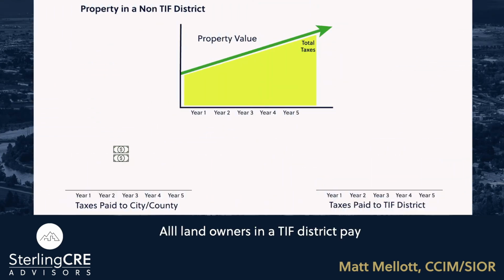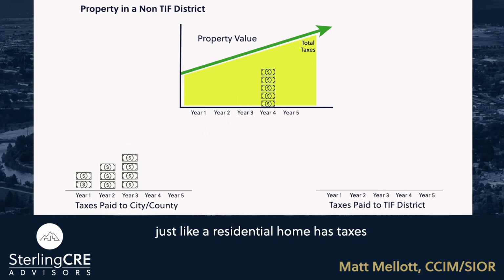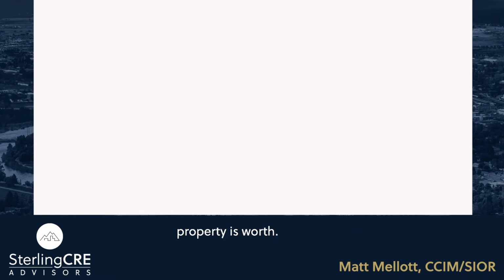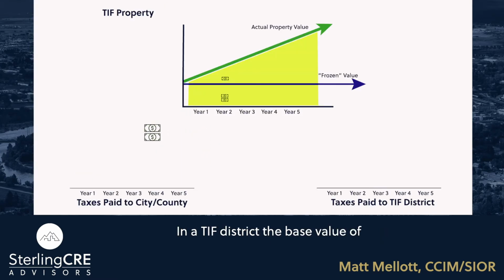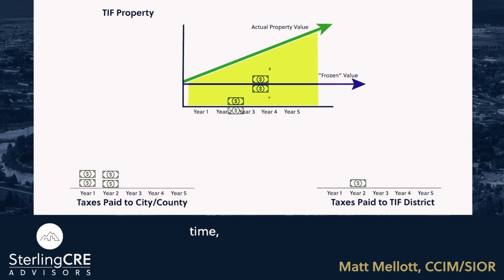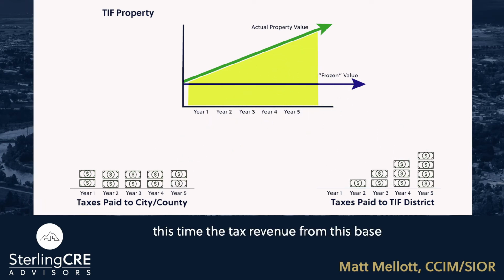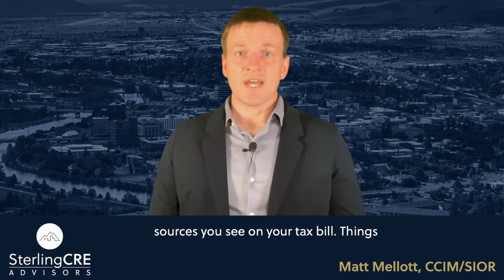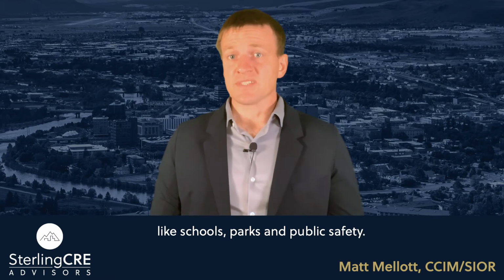TIF 101: Tax Increment Financing (TIF): How Does That Work?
You can get more content like by signing up for our newsletter

Here’s a term you’ve probably heard in the news: Tax Increment Financing, or TIF. What is TIF? Why is it so controversial? How does that work?

I’m Matt Mellott with Sterling Commercial Real Estate Advisors. In part one of our series on TIF funding, we’re going to go over the basics – let’s call this TIF 101.

Now, before we get started, it’s important to note that here at Sterling CRE, we work on commercial sales and developments that involve TIF funds. From our experience, we know TIF projects aren’t all good and they aren’t all bad. We also know that TIF is a misunderstood tool. This series is meant to help clear up some of the confusion about TIF, first by simplifying some of the concepts and then by looking at some local case studies.

First, TIF funds can only be spent in TIF districts. The boundaries of TIF districts – like the ones in Missoula are established by ordinances, which are local laws. In general, a city council or county commission creates the ordinance after gathering public input.

Cities create TIF districts to help fund improvements to an area that is in serious disrepair or lacks infrastructure. When and where a TIF district can be applied depends on state and local laws.

Montana Law says that TIF funds can only be used to pay for certain building expenses. Those are things like road widening and extensions, installation of sidewalks, street lighting, curbs and gutters. Extending water, sewer and broadband to areas of town that lack access are also common uses for TIF funds.

So, where does the money for TIF come from? This is where it starts to get interesting. And where the controversy comes from.

All landowners in a TIF district pay taxes based on the value of their property – just like a residential home has taxes that are assessed depending on what the property is worth.

In a TIF district, the base value of properties are frozen for a period of time – often between 20 and 30 years. During this time, the tax revenue from this base value will be distributed to all the usual sources you see on your tax bill, like schools, parks, and public safety.

TIF funds are generated from the difference between the value of an improved property and the frozen base value. If big improvements are made on a building in a TIF district, then that building has a higher value, and therefore pays more taxes. That’s the “increment” part of Tax Increment Financing: the incremental amount between the actual value of a property and that frozen-in-time amount.

That was a lot of info, so let’s sum it up. On one hand, TIF funds can be allocated to a developer to improve a neighborhood that might be in desperate need of investment. These incentives encourage redevelopment and improvements in an area where a project might otherwise not pencil out.

But on the other, those same TIF funds aren’t helping to support the day to day services in that same district. Schools, public safety and other levies in the district don’t get any of that additional tax revenue because it’s all going back into the TIF bucket.

So, say a developer decides to build a new facility in a TIF district – how would they get TIF funds to help them expand the surrounding infrastructure?

Whoever is making the improvements in a TIF district applies for the funds. That application is then considered by the agency stewarding the TIF funds. The redevelopment agency can choose to fund the full request, deny the request, or just fund parts of the amount that was applied for.

In the next part of our series, we’ll cover a project that was an easy win, one that penciled out to benefit both the private developer and the city.